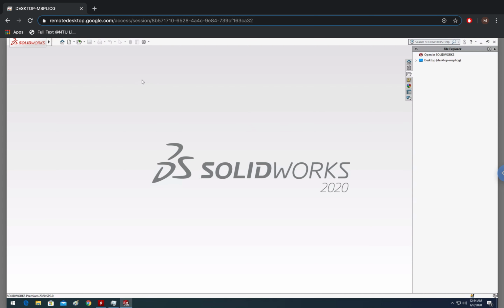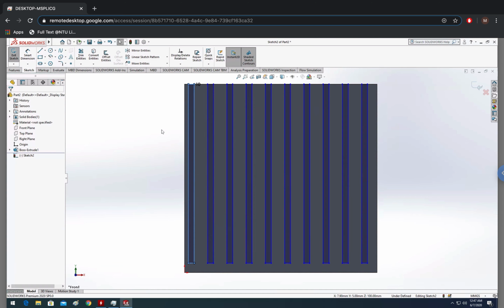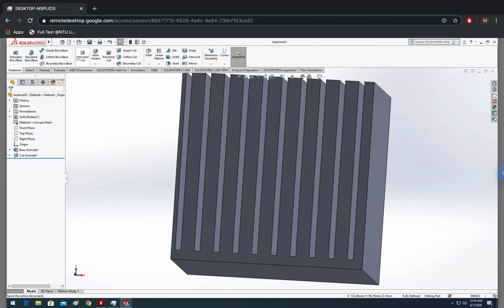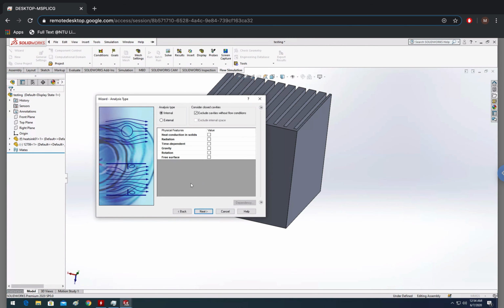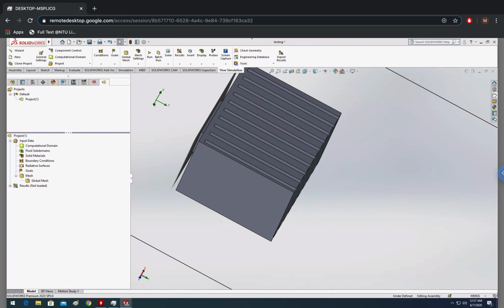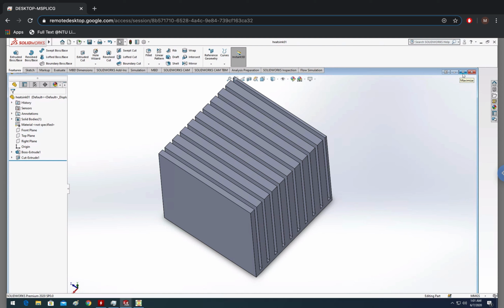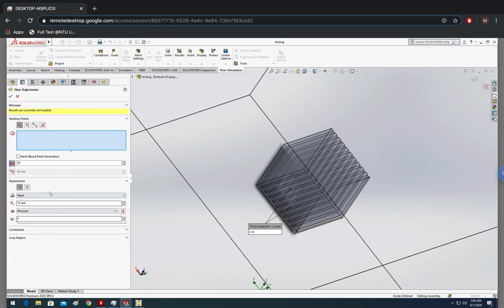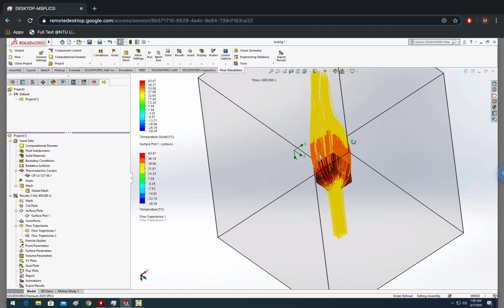Basic Solidworks (Making and Tinkering)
Still new with video making :)
Sorry for low quality sound and video. This all I have for now.
Hope can help your get started with Solidworks for part, assembly and flow simulation